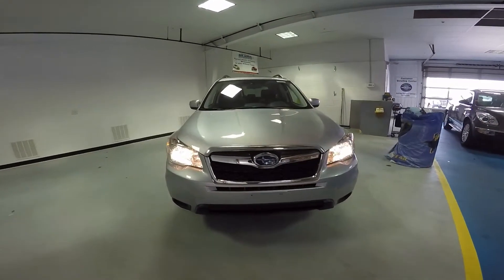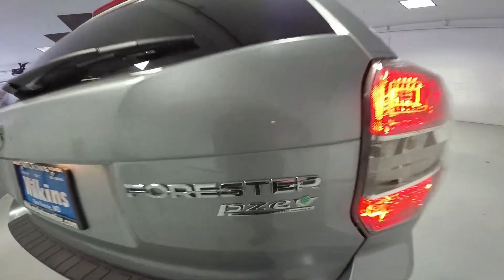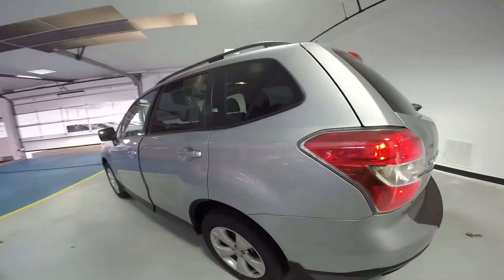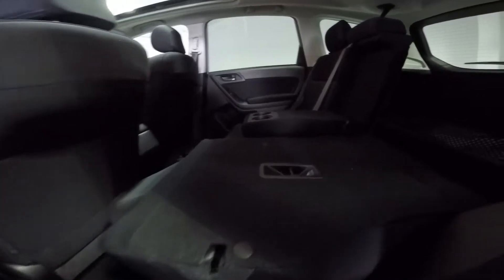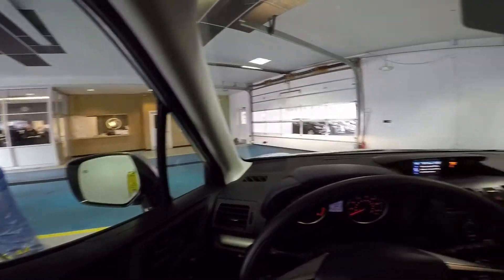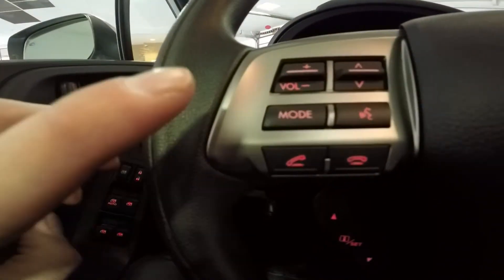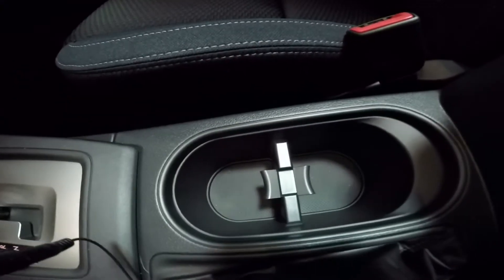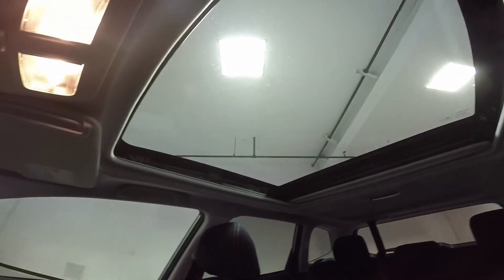2015 Subaru Forester Inquiry